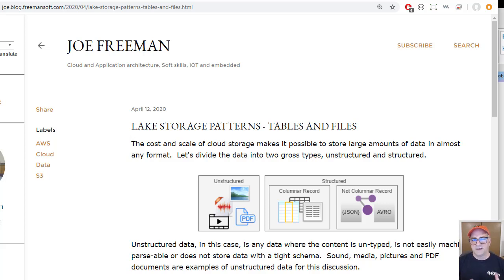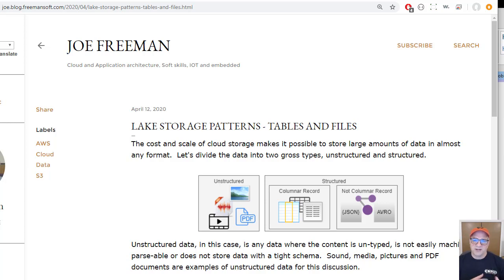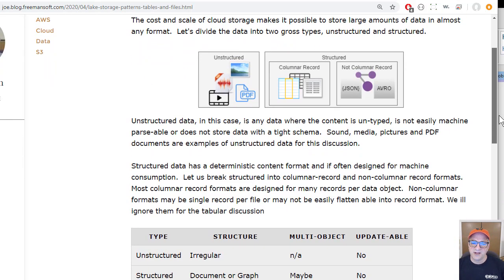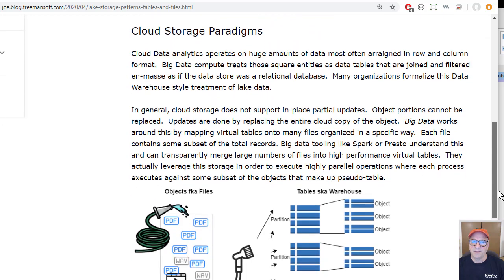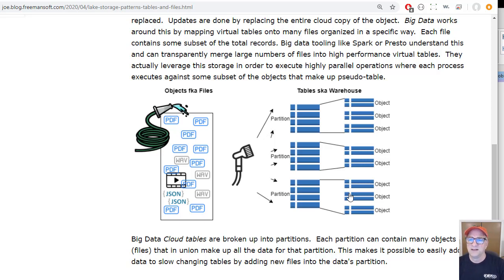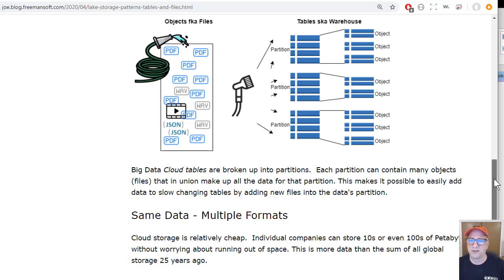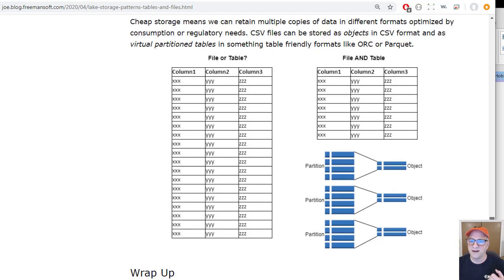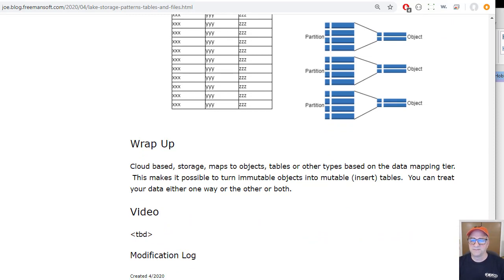Cloud Lake storage patterns - files vs tables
The cost and scale of cloud storage makes it possible to store large amounts of data in almost any format.  We can build abstractions on top of this simple cheap highly available storage that lets us access it as if it were something more sophisticated.